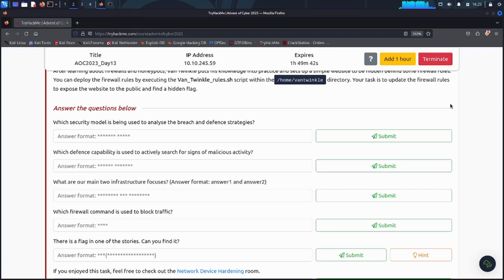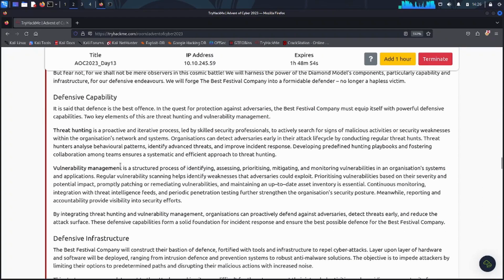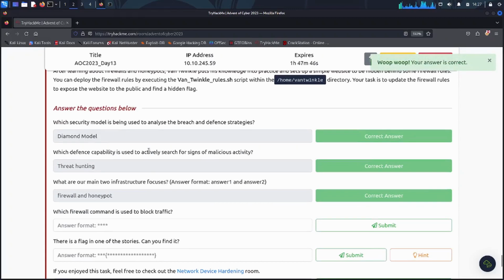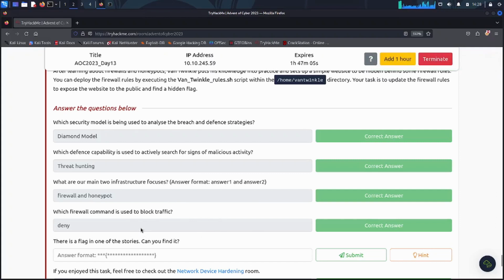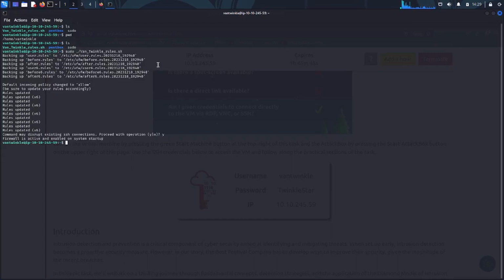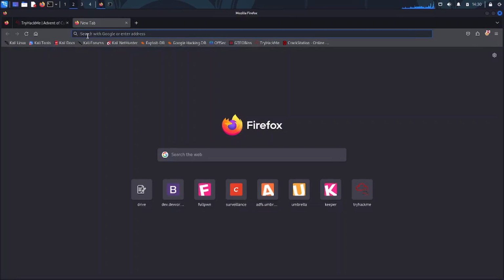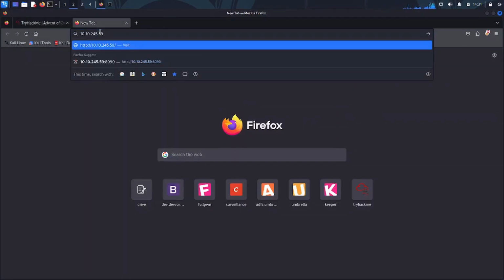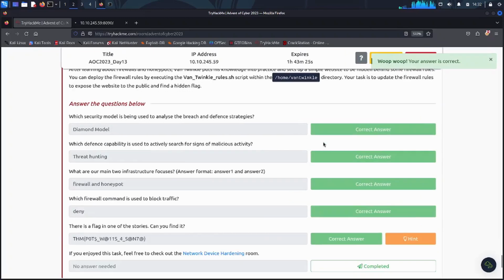TryHackMe! Advent of Cyber 2023 - Day 13 [Intrusion Detection]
All I want for Christmas is... Advent of Cyber! Welcome on Day 13 of Advent of Cyber 2023! Today's task is focusing on Defence and it will make sure we have a good understanding. Let's do it! 🎄